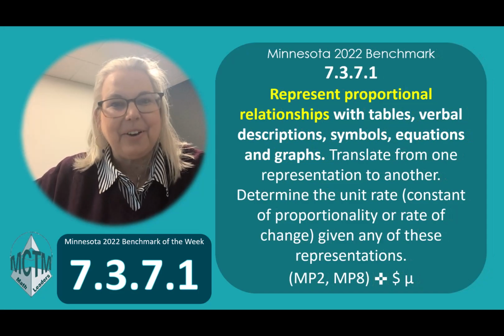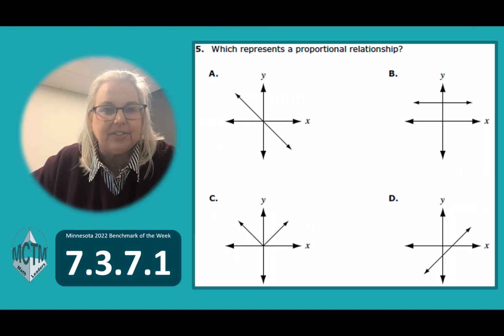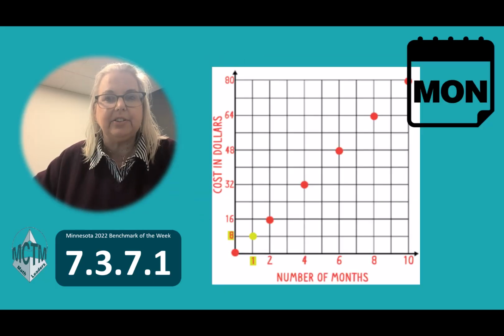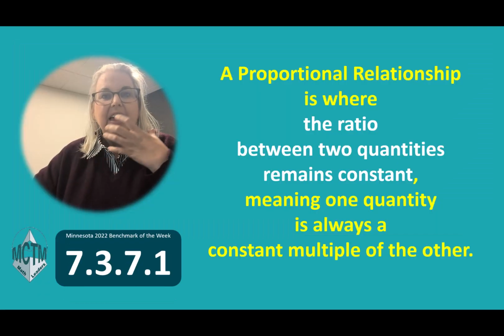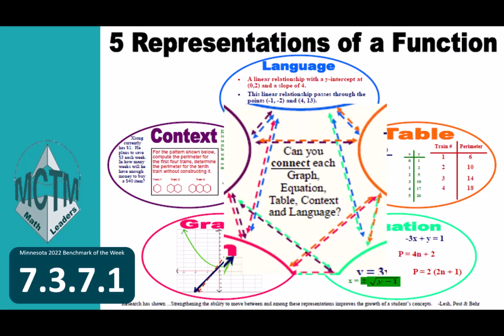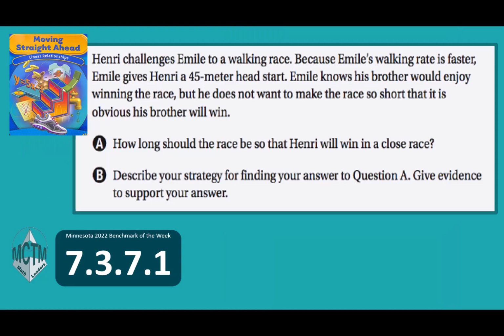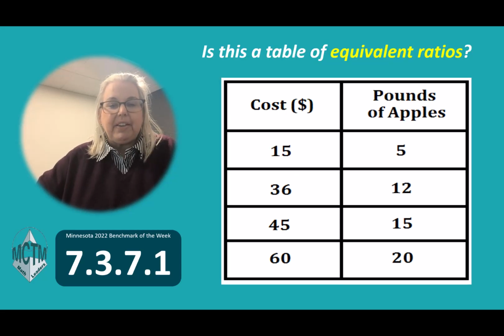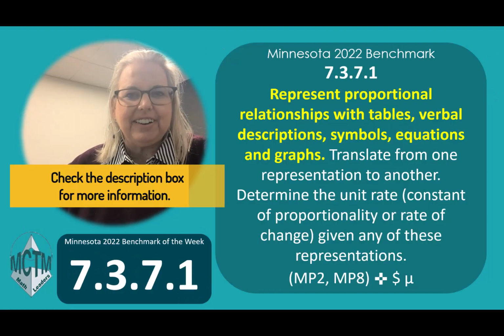7.3.7.1 MN Math Benchmark of the Week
7.3.7.1 MN Benchmark of the Week!

7th Grade Math Benchmark 7.3.7.1
From the 2022 MN Academic Standards in Mathematics (to be fully implemented in the 2027-28 school year)

This video gives a small glimpse into what students might experience in MN K-12 classrooms.  For more information on this benchmark and others follow the information on the MDE Math Implementation and the MCTM 2022 Math Standards Page (page coming soon).

MN Math Teachers and Leaders meet monthly virtually (and at times in person) to engage in math PD and connect with others.  You can learn more about the 2022 Math Standards by joining (FREE) the MN Math Leaders Group and attending meetings when you can.  Link to Join